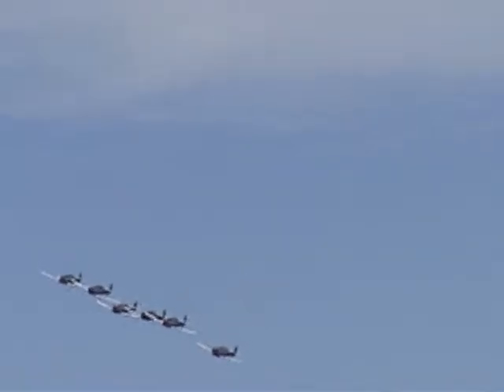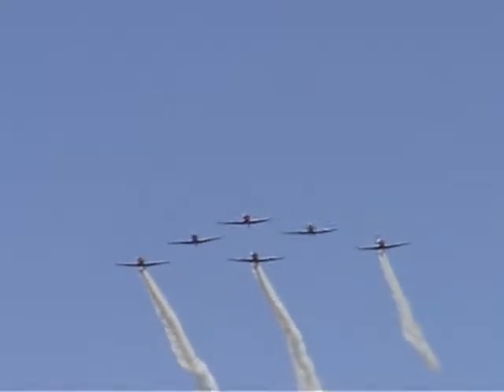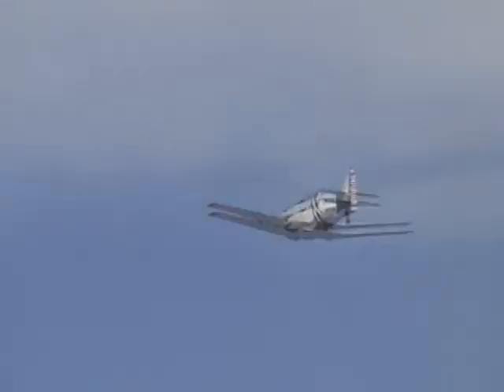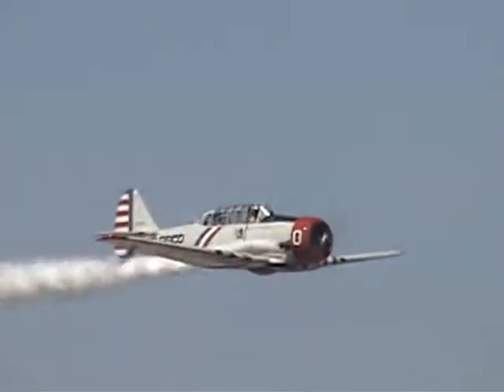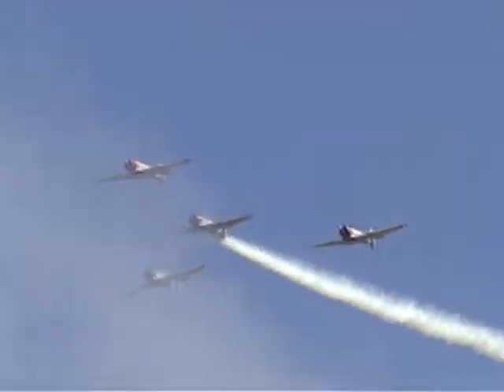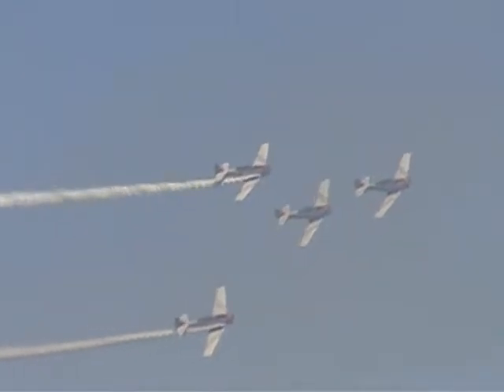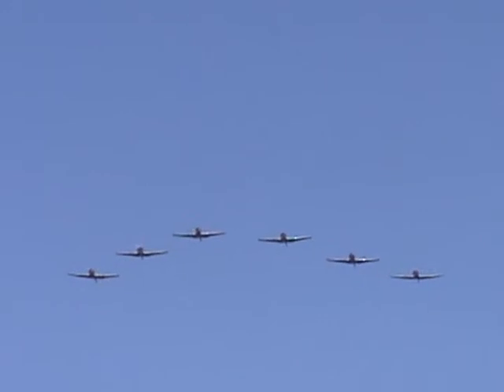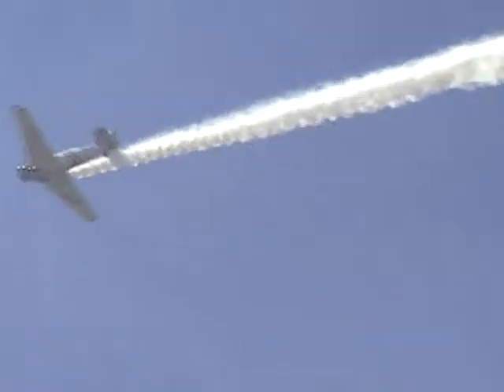2005 NAS Patuxent River Air Expo - GEICO Skytypers (Aerial Performance)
2005 NAS Patuxent River Air Expo

Watch as the GEICO Skytypers take center stage over NAS Patuxent River after doing some sky typing for several hours.